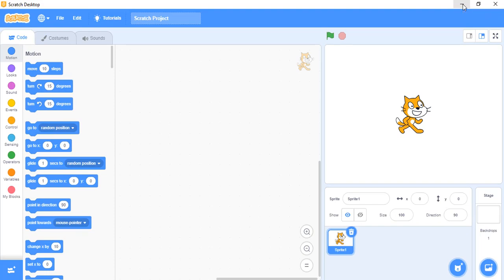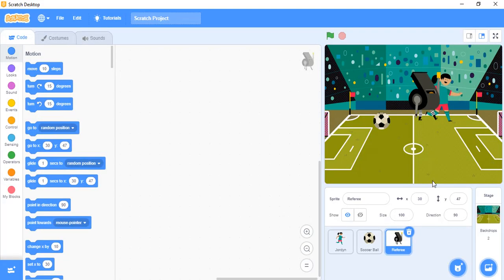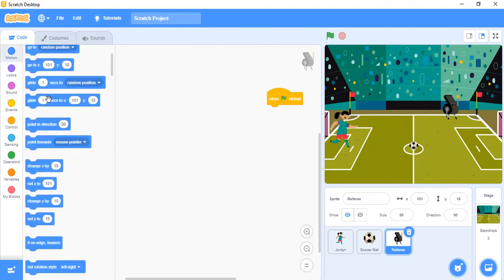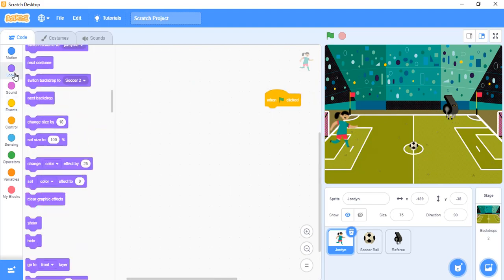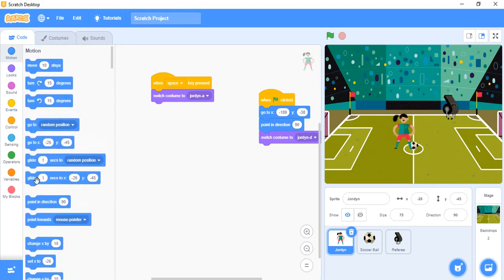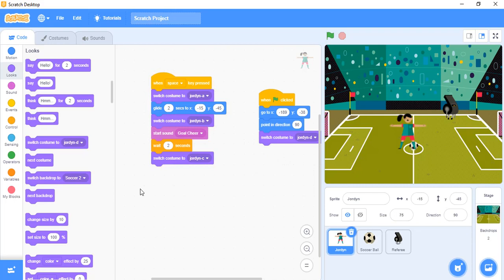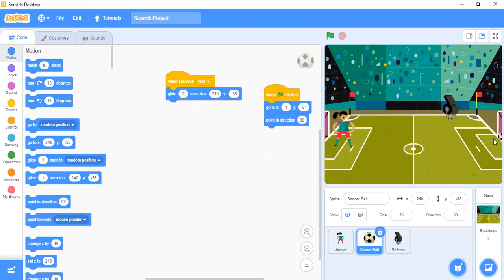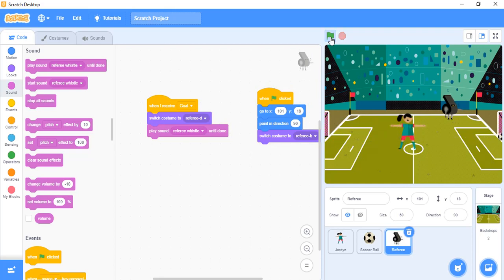Scratch Lesson 8 English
Your sprite gets a friend and they make a story together!